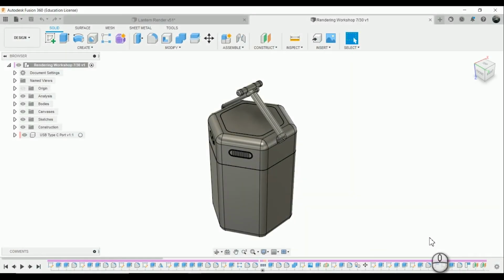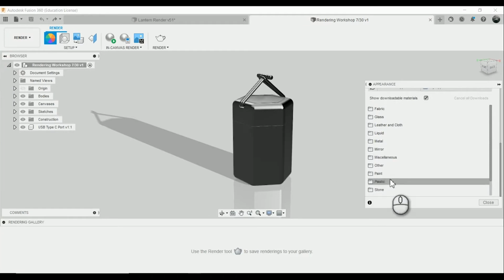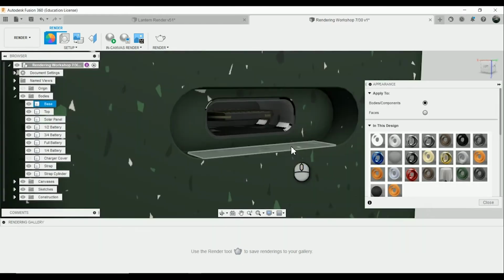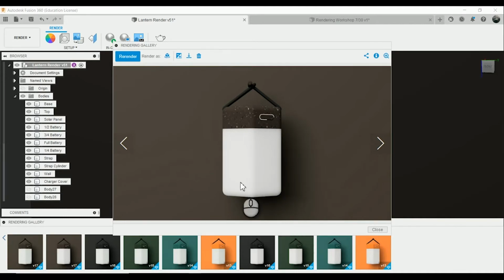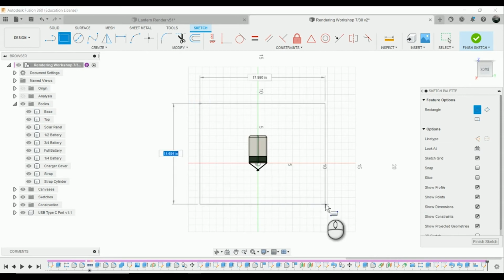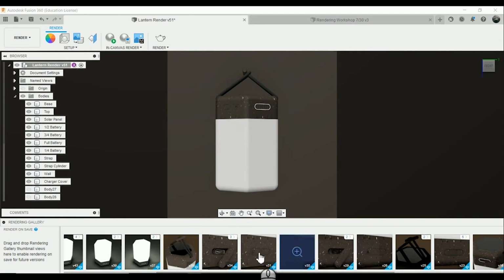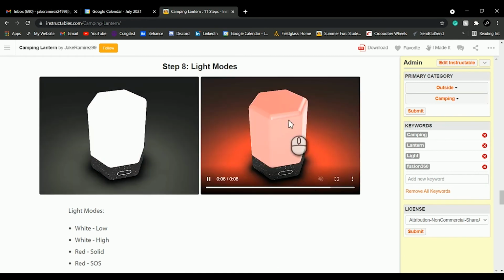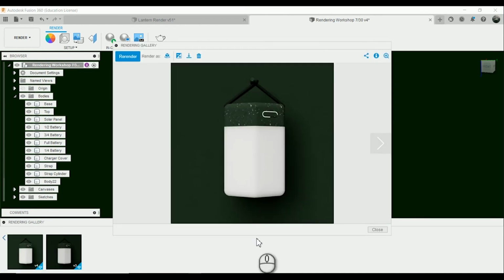Fusion 360 Students Rendering Workshop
Rendering workshop from July 30, 2021. Going over rendering techniques of Fusion 360 using Jake's camping lantern.

is a great resource for finding 3D models to help you in your Fusion 360 ventures.